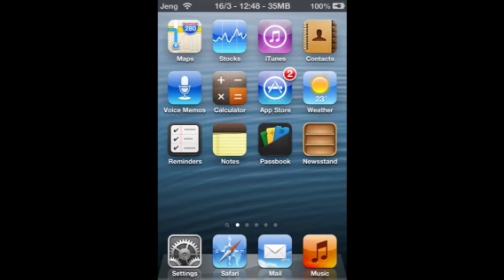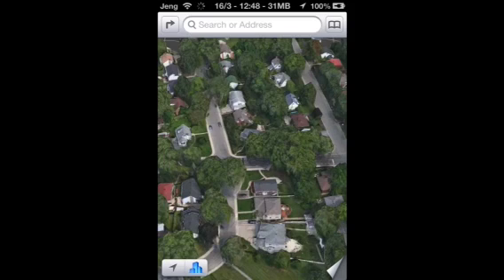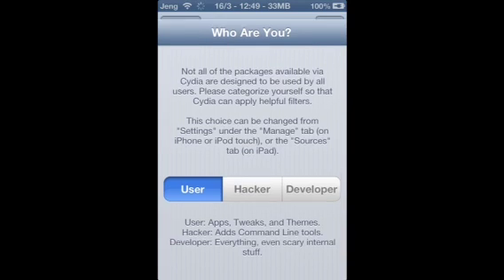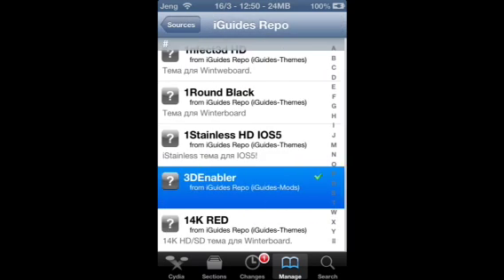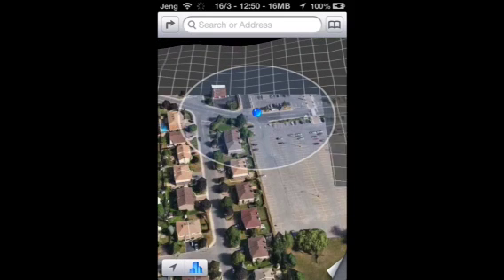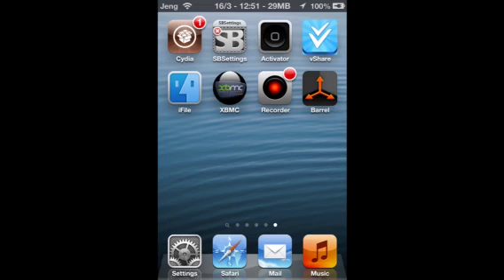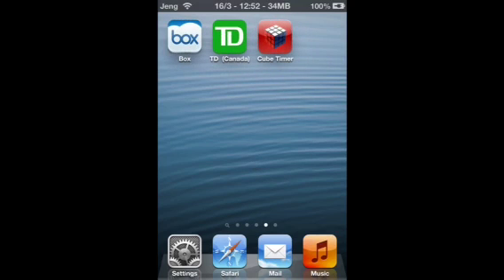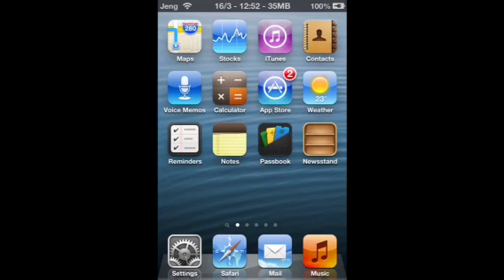How To Get 3D Map On Your iDevice (IOS 6.0 And Up) And Talking About 6.1.3 Jailbreak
Hey Guys Today I will be showing you guys how to get a 3D map on your maps application on IOS 6.0 and up. I will also be talking about the 6.1.3 jailbreak